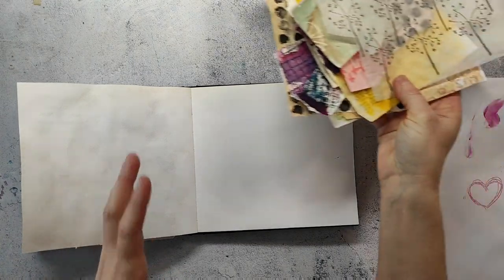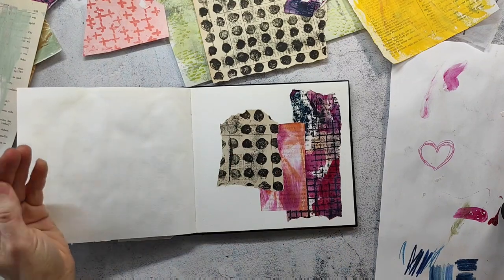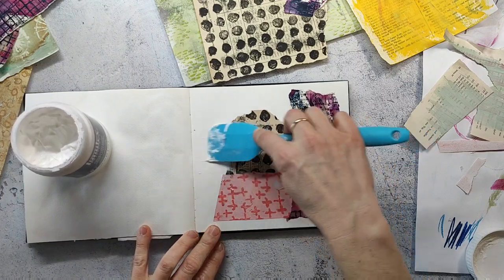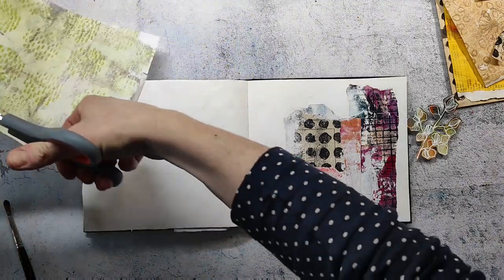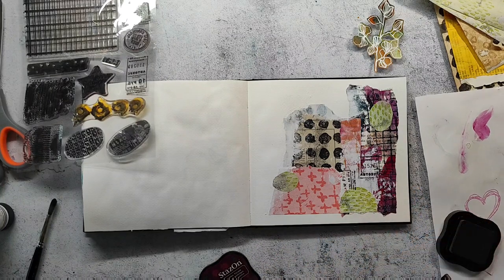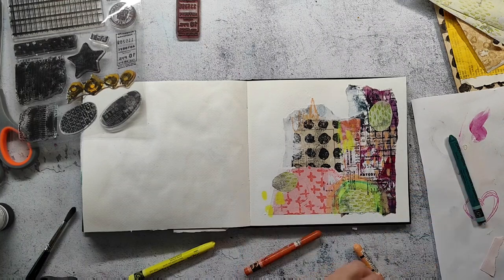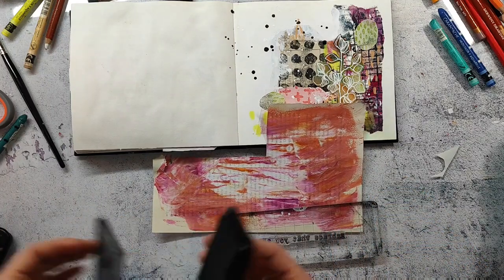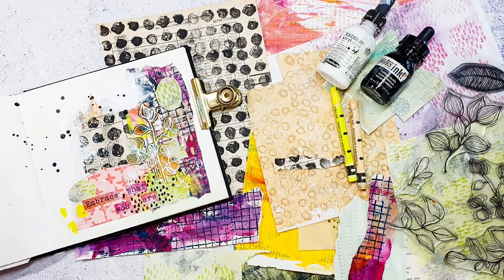Art Journal Page Tutorial - Mixed Media & Collage Fodder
🌞 I'm creating a spread today in my watercolor sketchbook from Kunst & Papier. I had a bunch of papers that were already tared up and wanted to use them. I am glueing the papers down intuitively combine them with  white gesso and add different mark makings on top with stamps, paint pens and crayons.
It's a great way to use up Collage Fodder.
If you want to see how I make my collage papers I have the playlist with all the videos

🧑‍🎨SUPPLIES & TOOLS:
Rubber Dance Stamps:

Liquitex Ink
Neocolor II Crayons
UniPosca Pen
Liquitex Gesso

Rosa Gallery
Brusho Powders
🧑‍🎨Crayons:
Fabriano Academia
🧑‍🎨Stamping Ink:

My favourite online platform to learn and to improve my art:
👉SKILLSHARE
Try Skillshare 2 weeks for free: